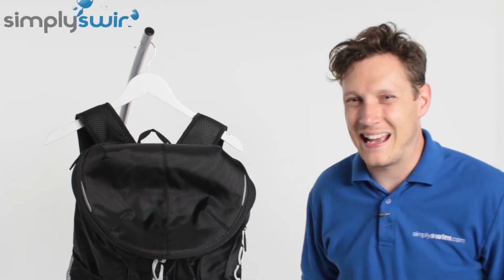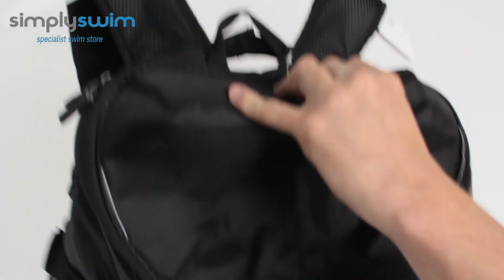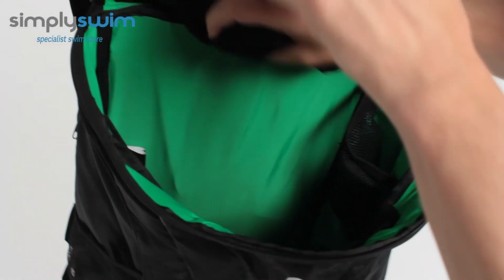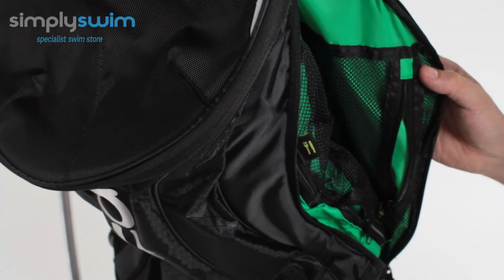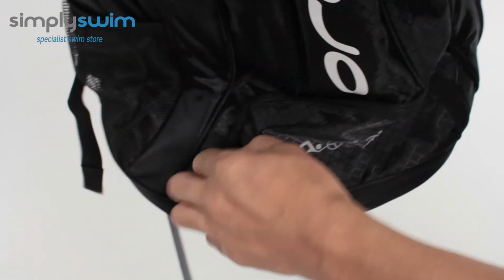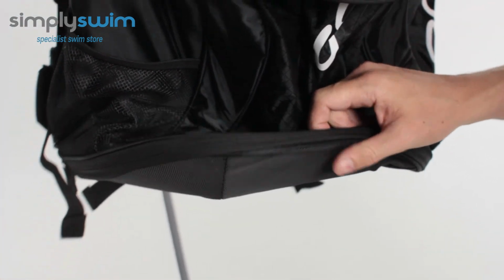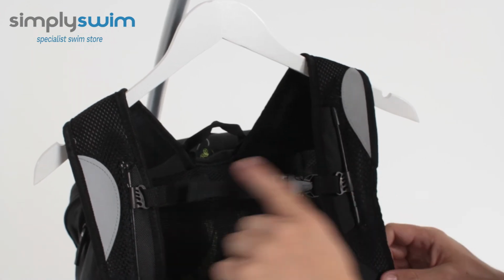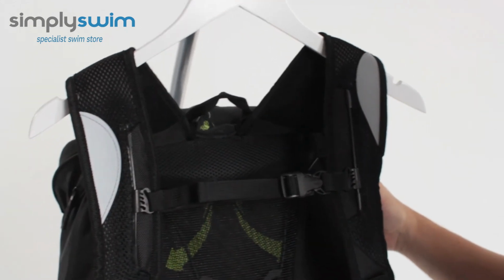Orca Transition Backpack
The Transition Backpack from Orca is an everyday bag which has triathlon features that will have your training gear organised and easily accessible in a flash. This super stylish Orca rucksack has reflective accents for any time spent outside on darker days and a bright green interior for easy finding.

To browse our huge range of top brand swimwear and equipment for all ages, with fast shipping and 28 day returns,